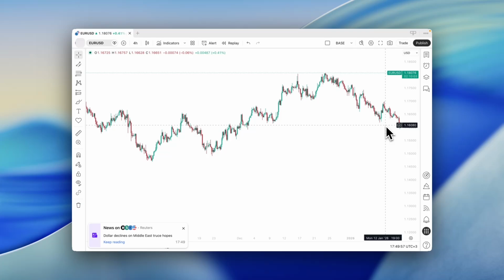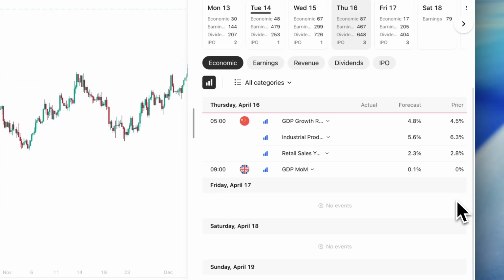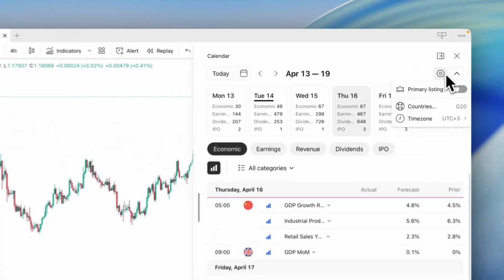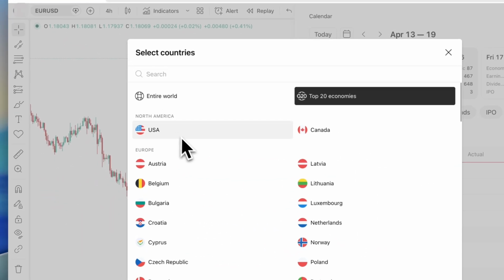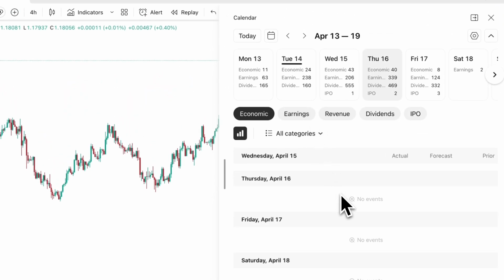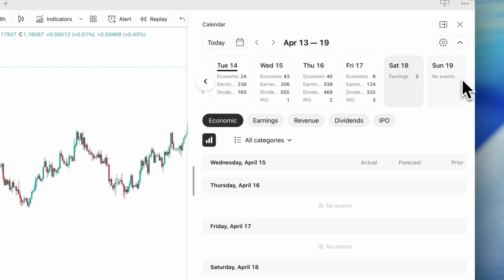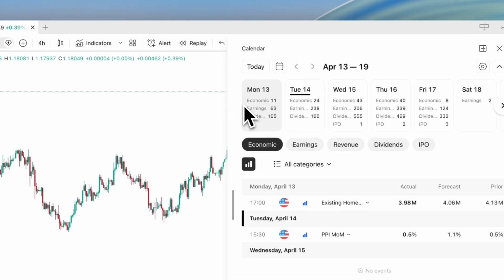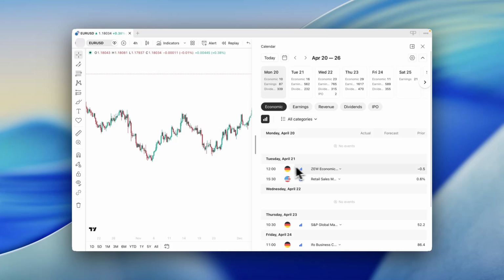How to Filter the Economic Calendar on TradingView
Learn how to filter the economic calendar on TradingView so you only see the events that matter to your trading.

In this video, you’ll see how to sort by country, impact level, and asset class to cut through the noise and focus on the most relevant data.

Perfect for traders who want better preparation and fewer distractions during the trading day.

What you’ll learn:
• How to filter events by country
• How to select high-impact news
• How to focus on relevant assets
• How to reduce noise in your workflow